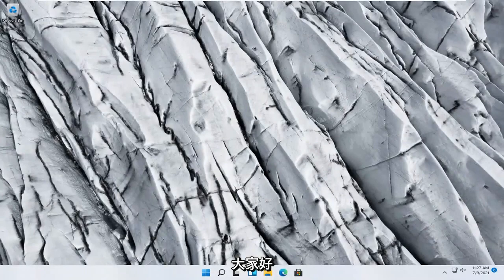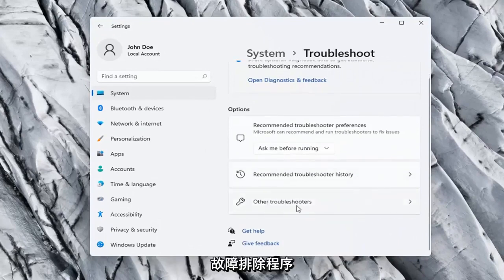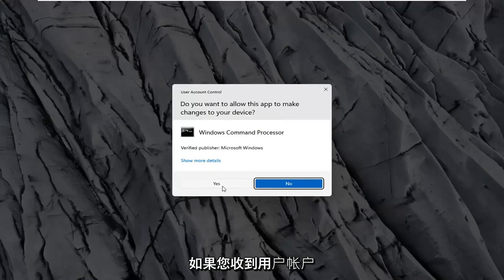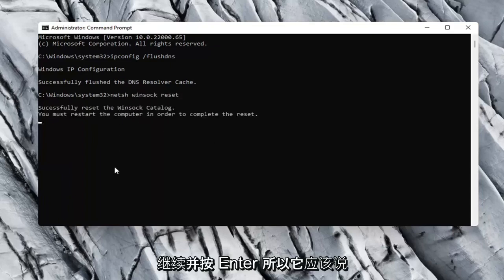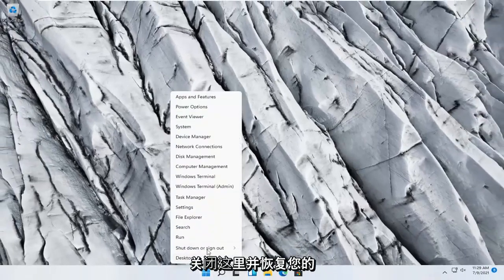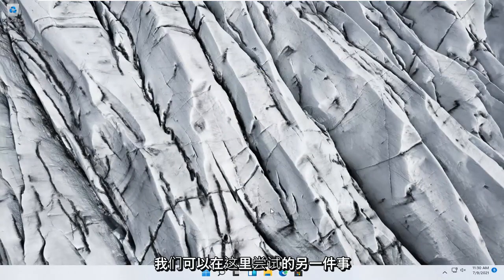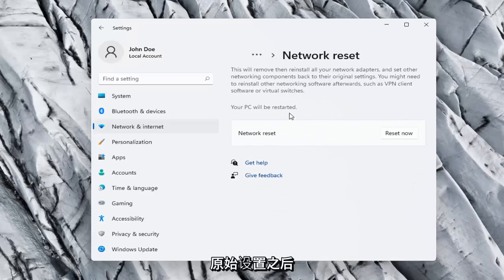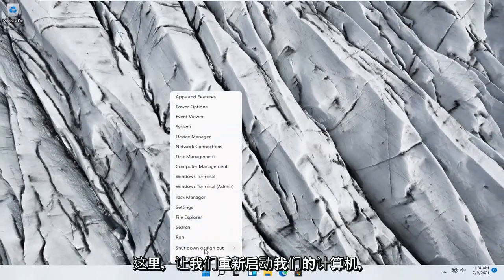如何对Windows 11 中的网络适配器进行故障排除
如何修复网络适配器 Windows 11 | [快速解决]

升级到 Windows 11 后可能会出现各种与软件和硬件相关的问题。其中一个问题是某些用户之后 WiFi 适配器不工作。

尽管 Windows 11 更新对于修补安全漏洞和提高系统性能很重要，但众所周知，质量和功能更新可能会带来意想不到的问题。

本教程中解决的问题：
修复以太网连接 Windows 11
修复以太网没有有效的 IP 配置
修复以太网适配器 Windows 11
修复以太网没有有效 IP
如何修复以太网断开连接
如何修复以太网没有互联网
如何修复以太网总是断开连接
如何修复以太网受限连接
如何在笔记本电脑上修复以太网
如何修复以太网不工作
如何修复以太网无法识别
如何修复以太网没有连接
如何修复以太网身份不明的网络
如何在电脑上修复以太网
如何修复以太网切断
如何解决以太网问题